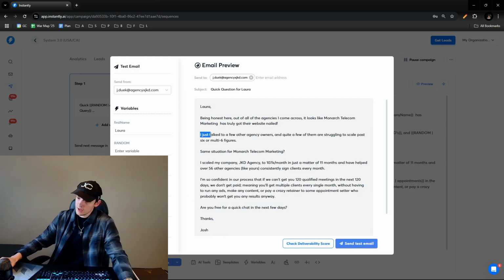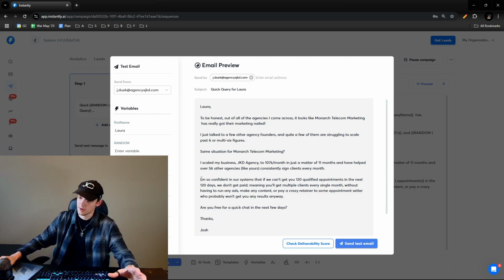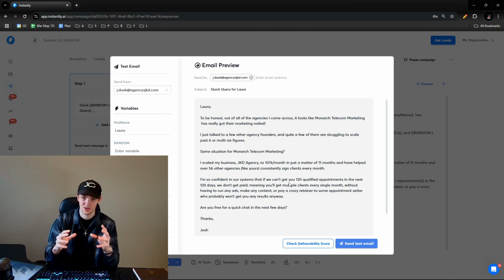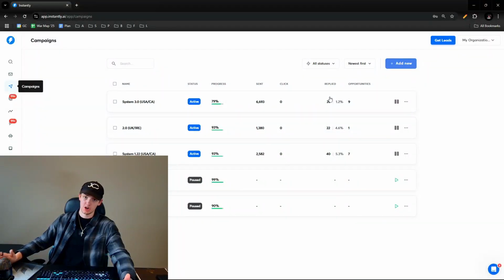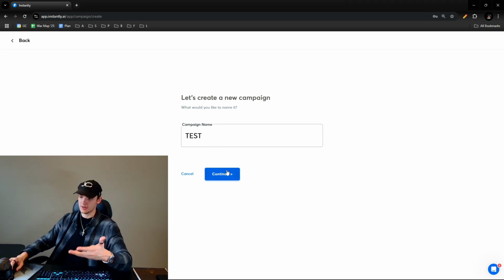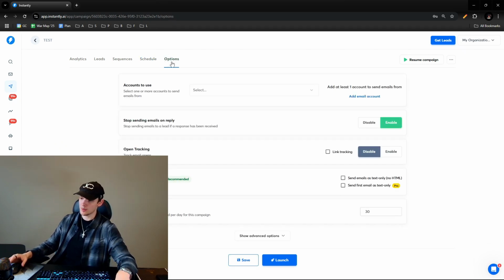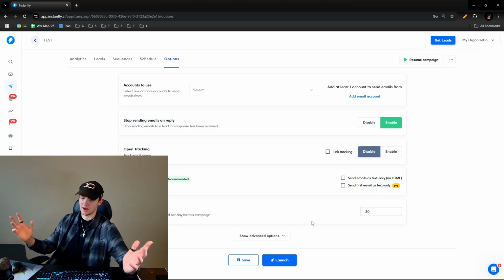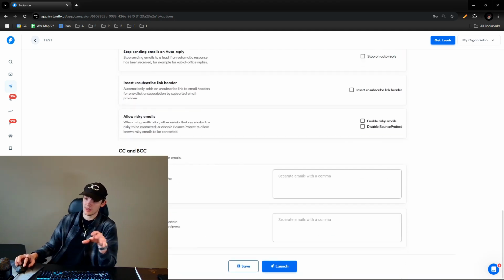How to get SMMA Clients by writing simple emails (4 steps)